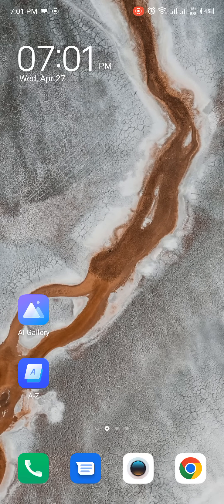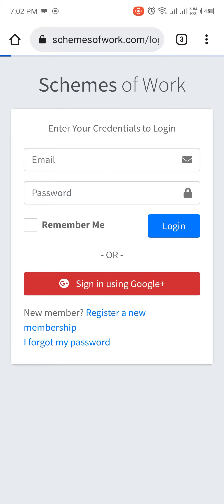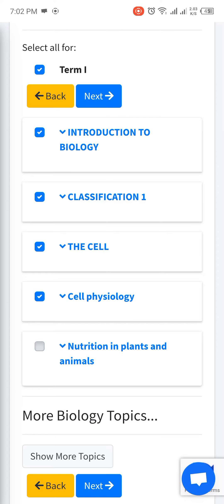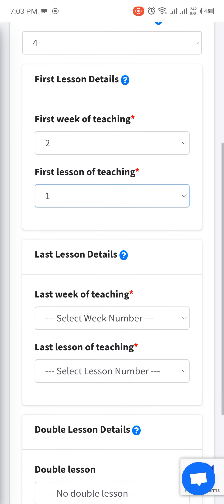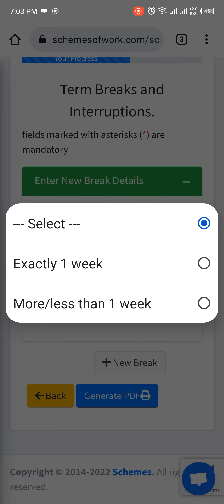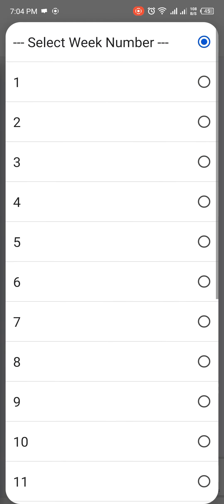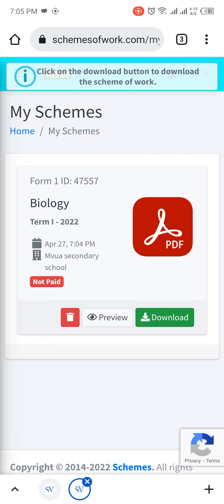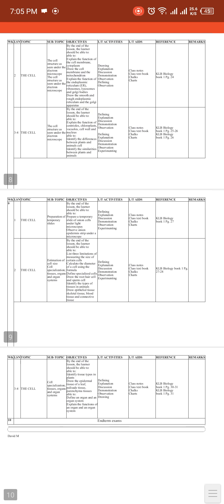create schemes of work in 3 minutes